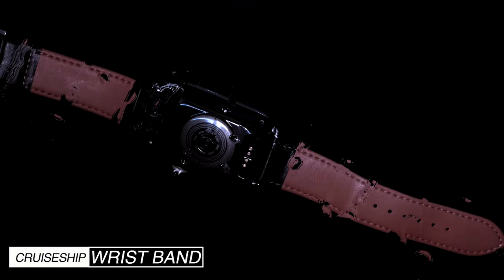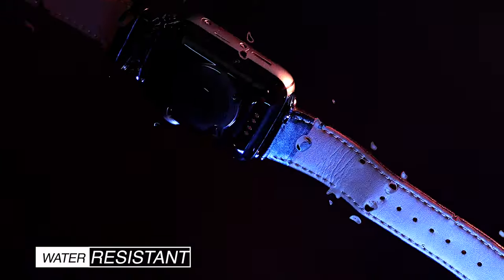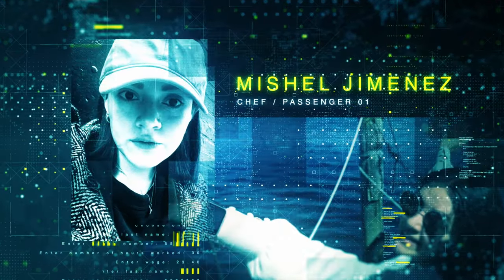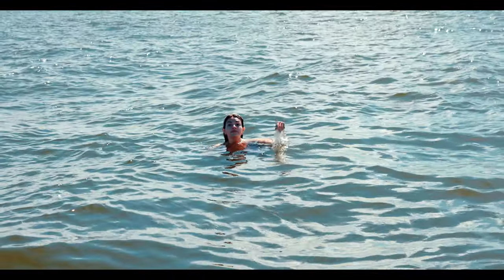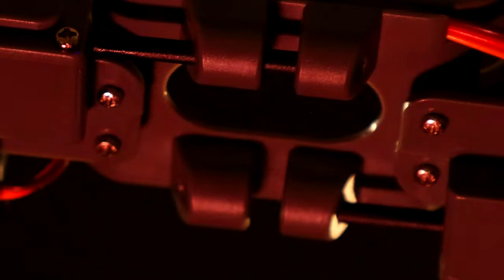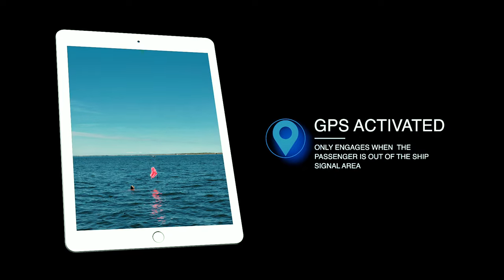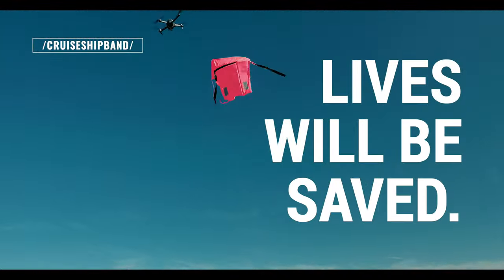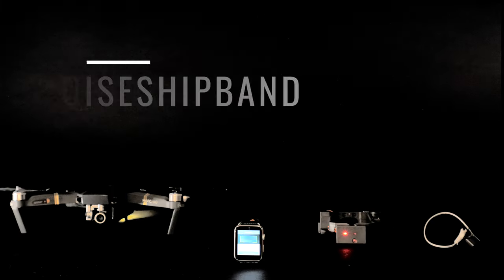Cruiseshipband Commercial (Filmed with a Canon R5 in New York City)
The creation of this commercial  for this amazing company based in New Jersey was a true journey. Filmed completely with a Canon R5 and a 24 - 105 mm L series Lens. No lighting for the location shots except for a light bouncer.Edited in Final Cut Pro.
Gear:
Canon R5
Canon EF 24-105 L series lens
Ninja V
Mavic Air